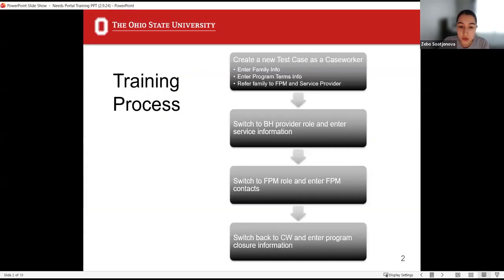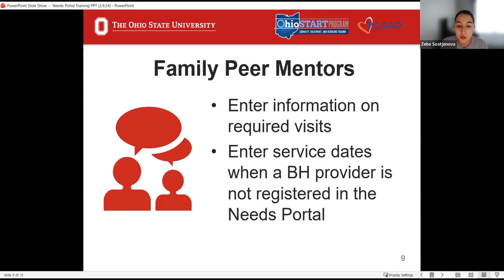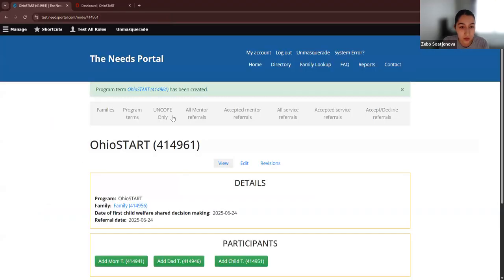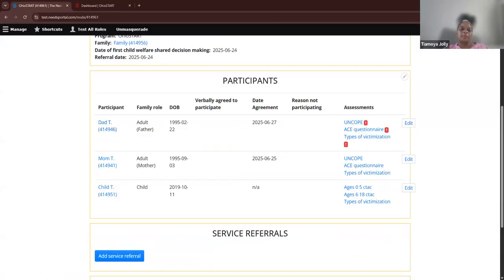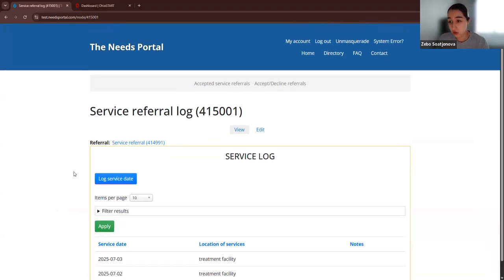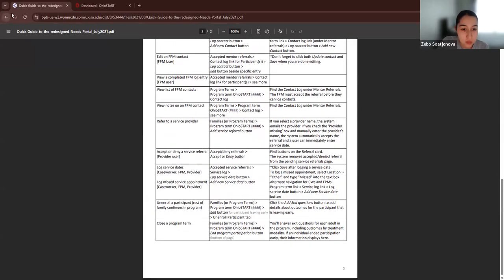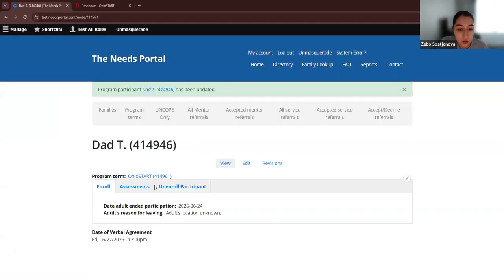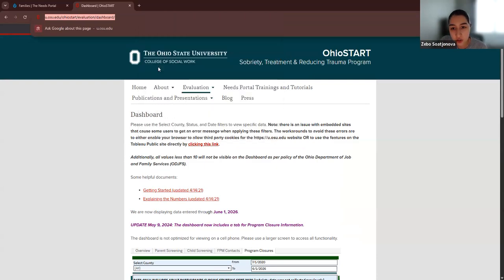Needs Portal Training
Training for caseworkers, service providers and FPMs